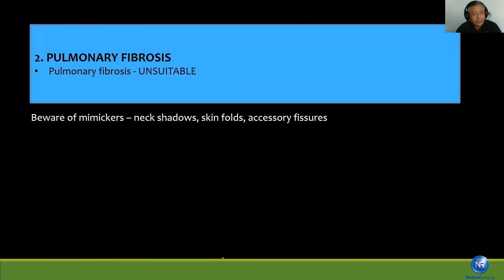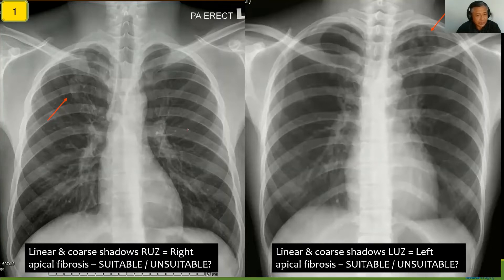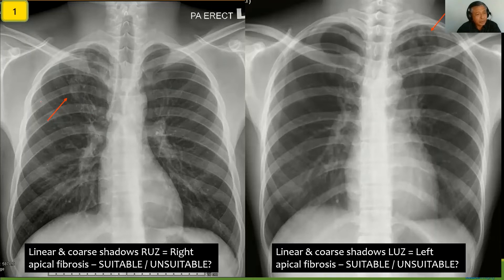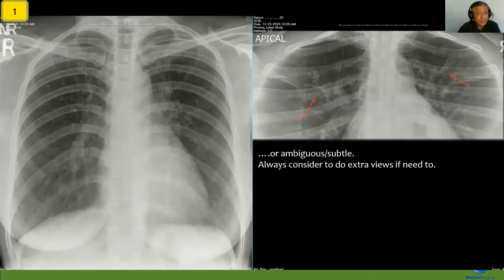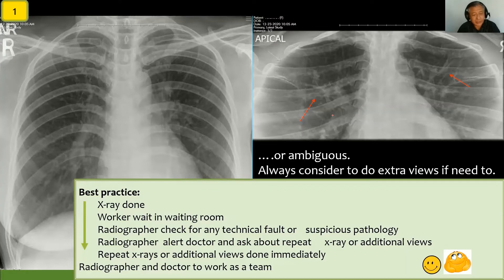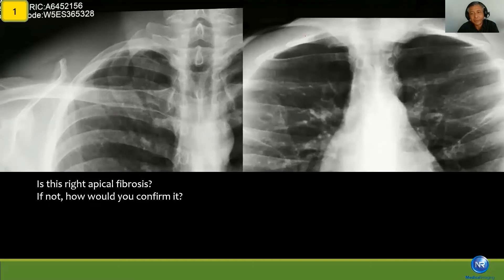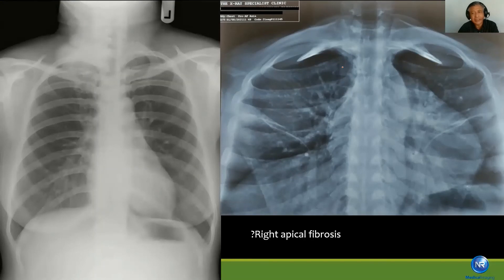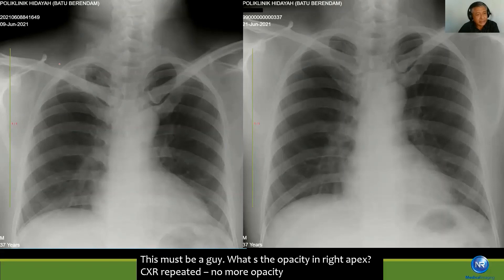FOMEMA Standard Reporting Criteria (Pulmonary Fibrosis) - Dr Abdul Rahman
FOMEMA Standard Reporting Criteria, Pulmonary Fibosis by Dr. Abdul Rahman Mohamad, Consultant Radiologist.
Suitable for medical practitioners only.

For Ultrasound Courses:
• Seminar on Ultrasound in General Practice
• Point-of-Care Ultrasound (POCUS) Course
• Ultrasound Technique Workshop
• MSK Ultrasound Lecture & Workshop

For X-rays courses:
• Seminar on Xrays in General Practice
• Xrays CME for License Renewal
• 40 hours Xray Course for New License Holder
• Radiographic Technique Workshop

To know more on Xray courses browse our FB page or contact Pn. Hani today at 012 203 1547

We are Your Partner in Knowledge Sharing
NR Medical Academy